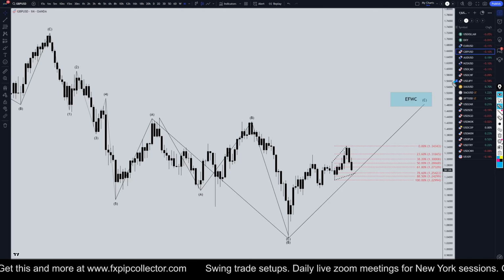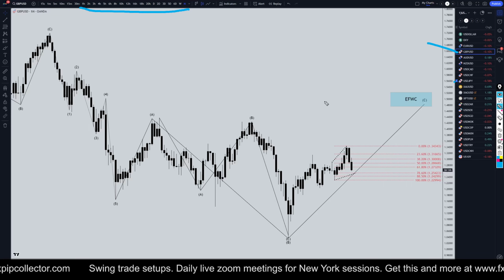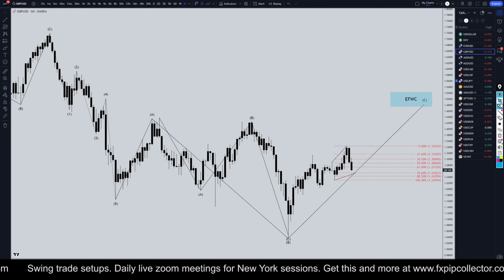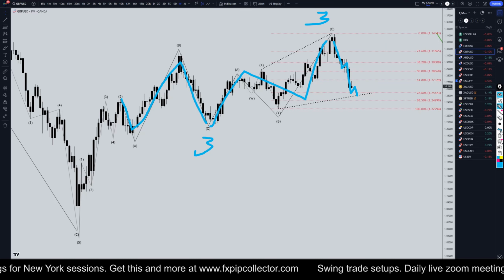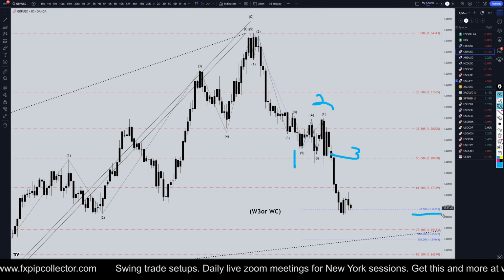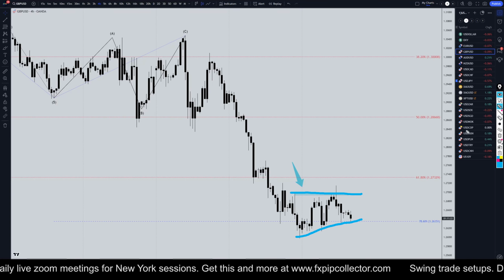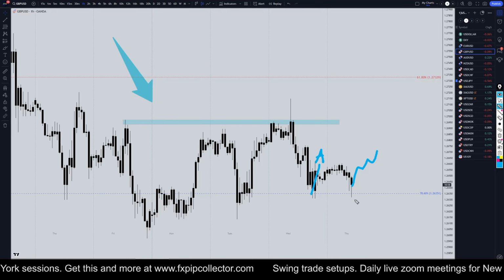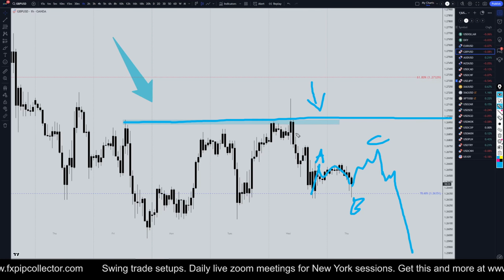Latest GBPUSD Forecast and Technical Analysis for November 21, 2024